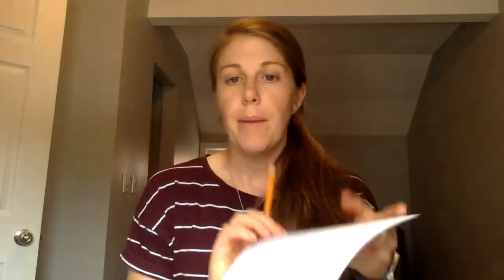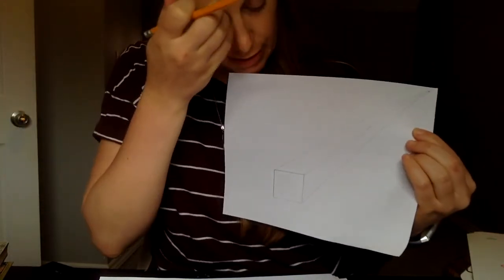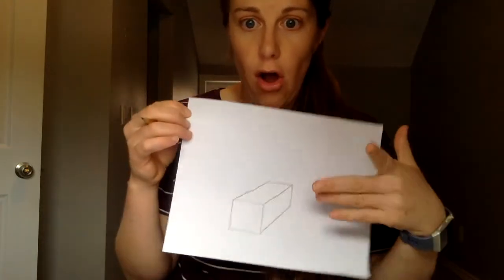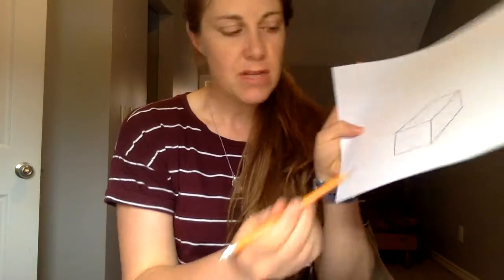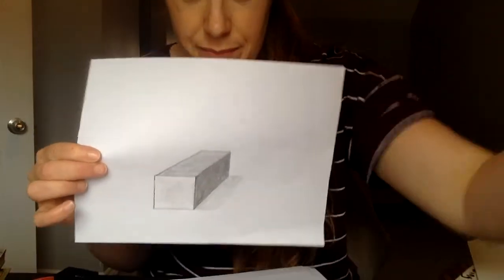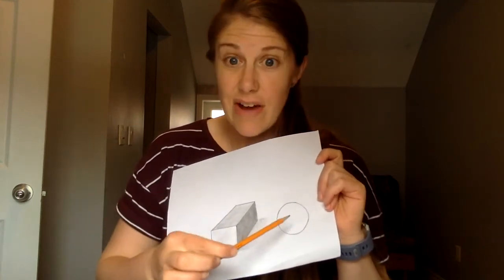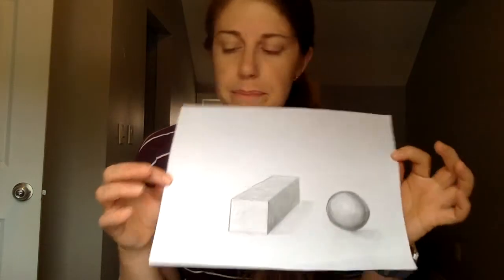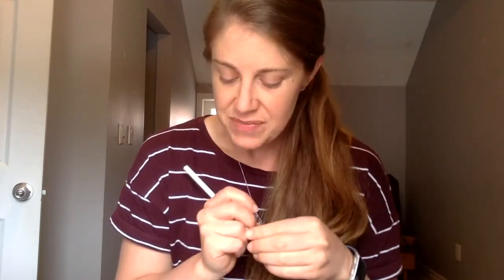Shading, Shadowing and 1-point Perspective